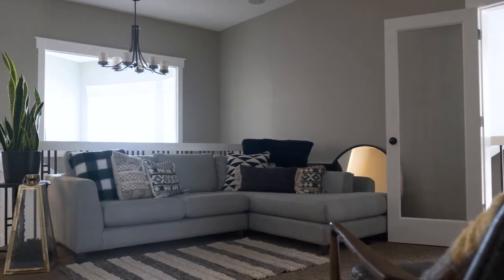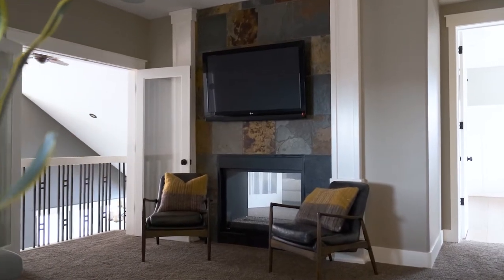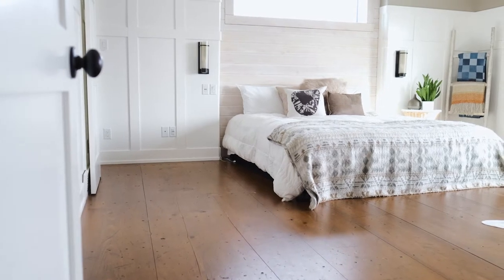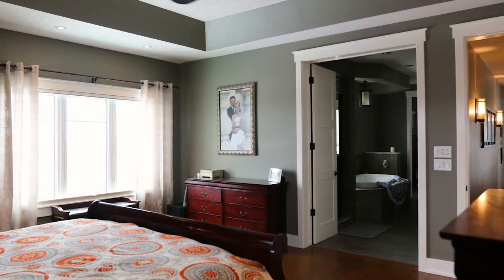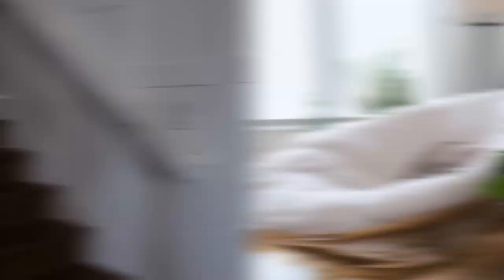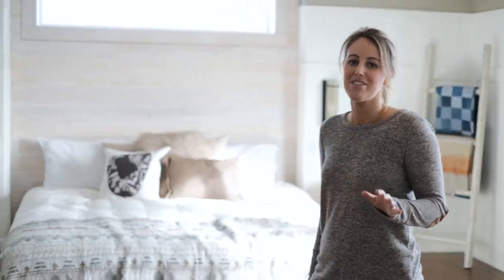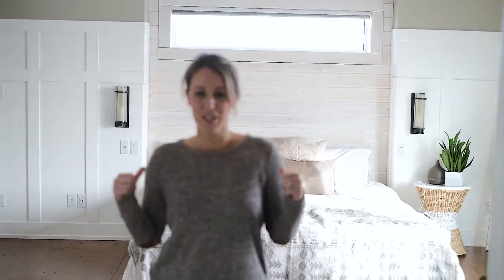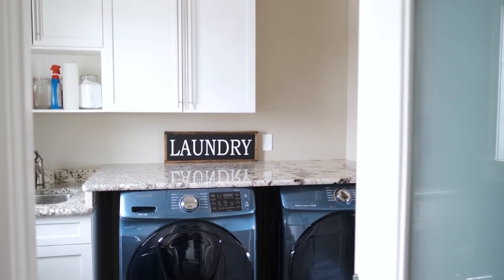That Acreage Life - The Second Floor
That Acreage Life - Episode ✌🏼.

10 years ago our family wasn’t complete but we knew wanted 4 bedrooms upstairs so everyone could be on the same level. Maybe that’s because I grew up in the basement and always felt left out... 😉. Before the acreage we lived in a bungalow and I quickly found I was definitely more of a 2 storey person. My favourite part is that the main floor can be neat and tidy for company and no one will know if the second floor is messy!

Now that the kids are older I see the perks of a bungalow with a big finished basement so layout preference definitely changes depending where you’re at in life. ❤️